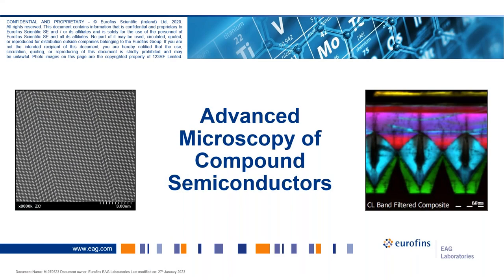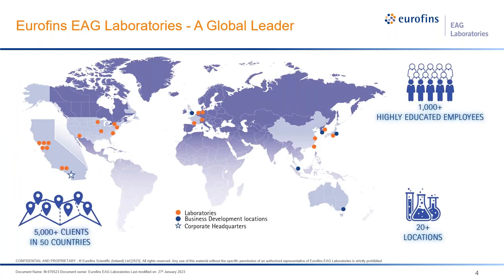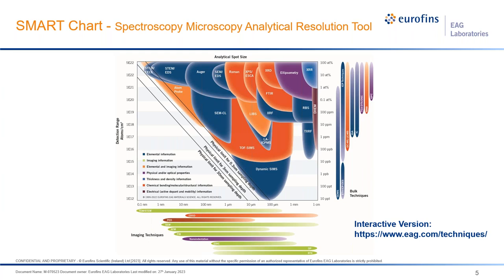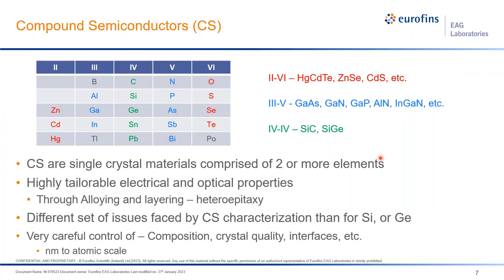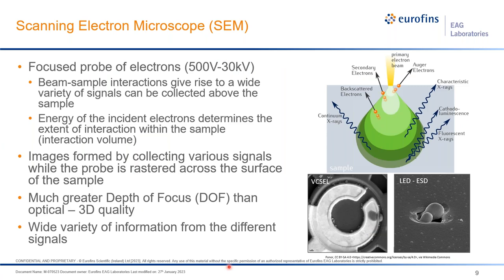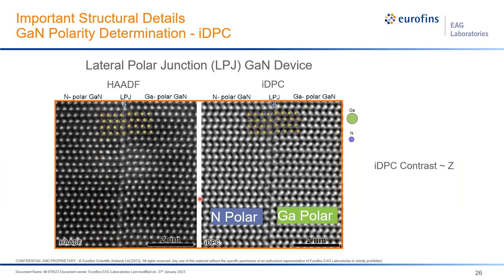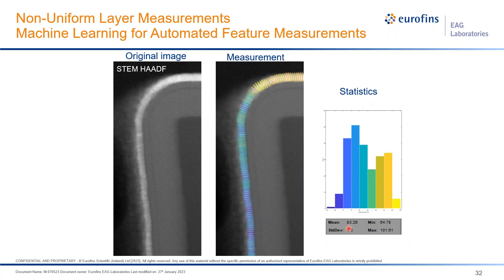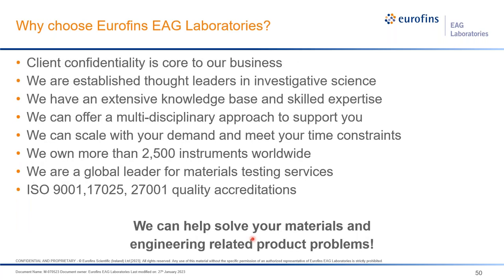Advanced Microscopy of Compound Semiconductors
This webinar will focus on microscopy techniques that can provide critical information regarding the structure and composition of compound semiconductors at the micro and nanoscale.